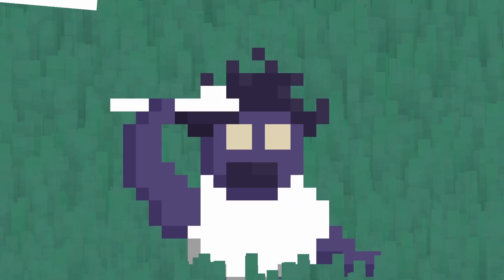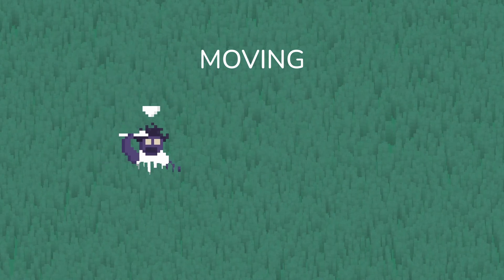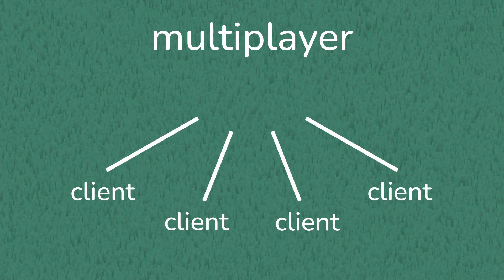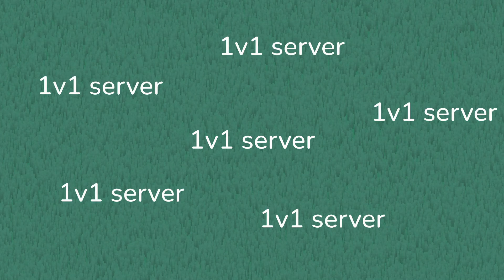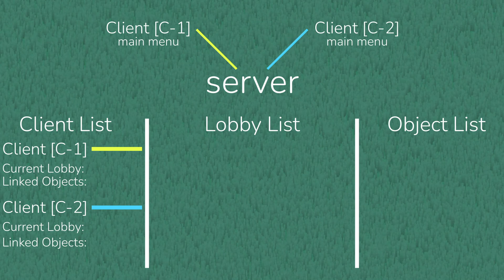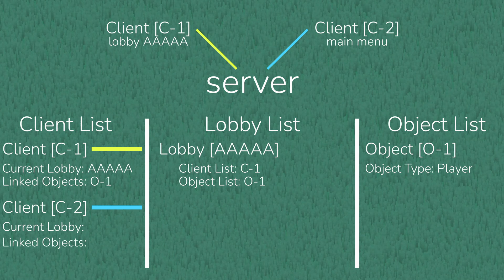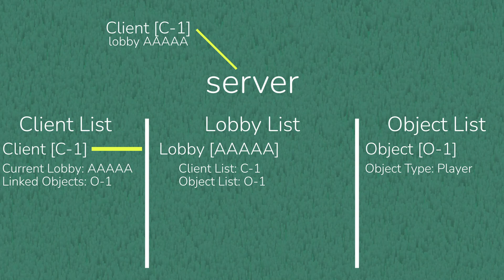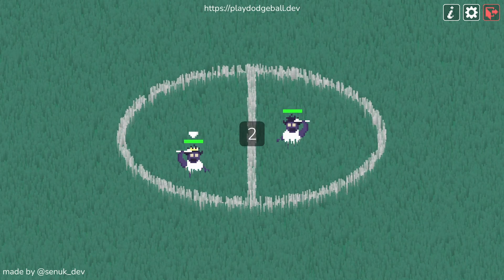making my own multiplayer game | mundo devlog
chapters:
0:00 intro
0:29 gameplay
2:15 multiplayer
3:51 lobby system
6:41 clean up
7:28 inside the lobby
8:40 outro